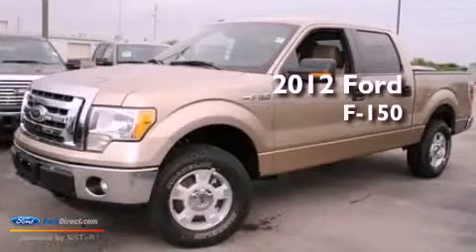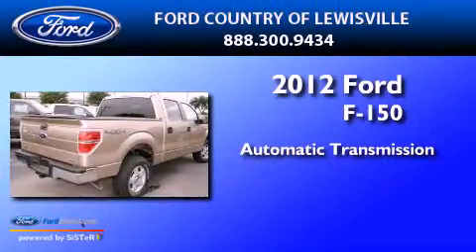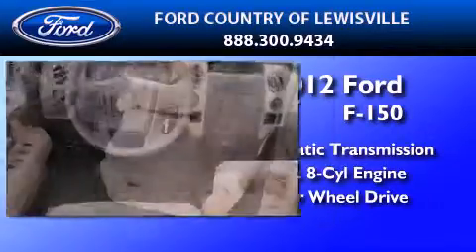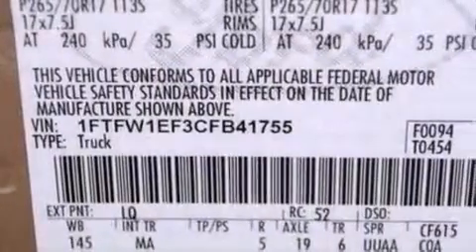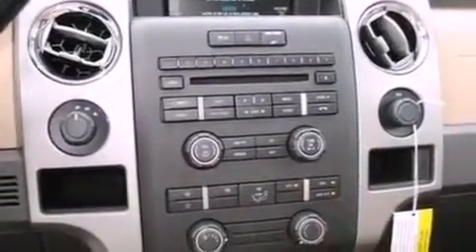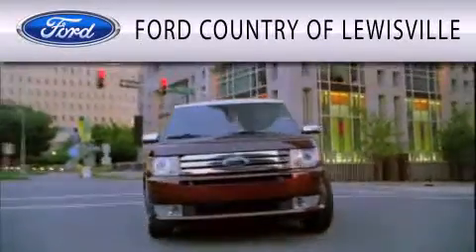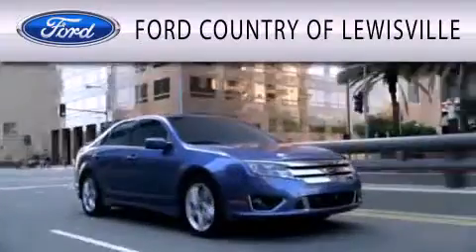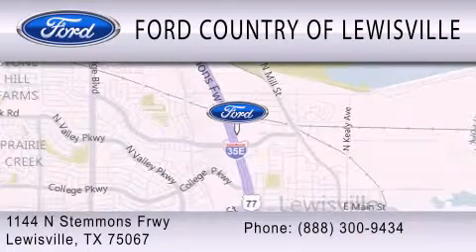2012 FORD F-150 Lewisville TX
Year : 2012
 Make : FORD
 Model : F-150
 Engine : 5.0L V8 32V MPFI DOHC FLEXIBLE FUEL
 Trans . : 6-SPEED AUTOMATIC
 Exterior : PALE ADOBE METALLIC
 Miles : 5

 Stock : CFB41755